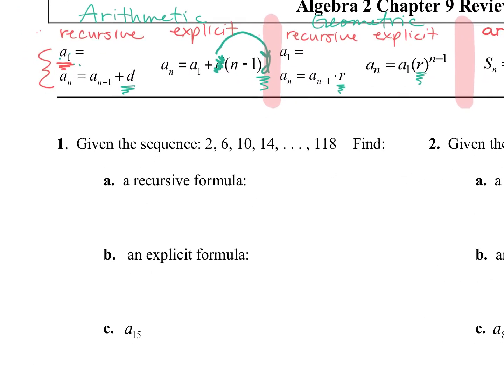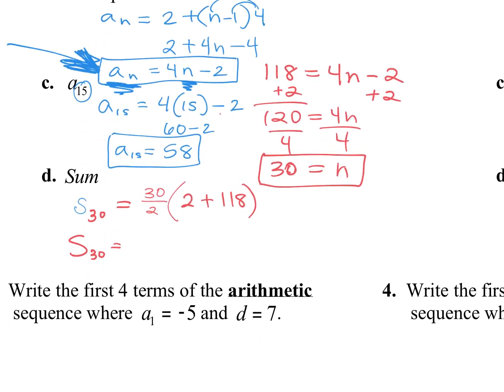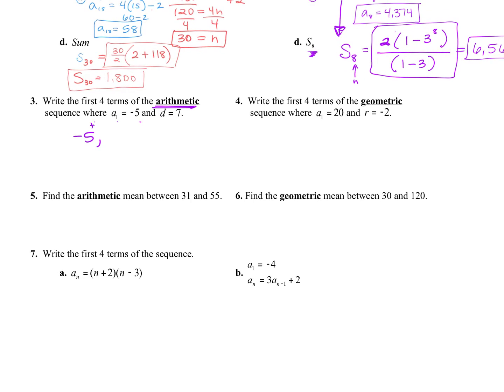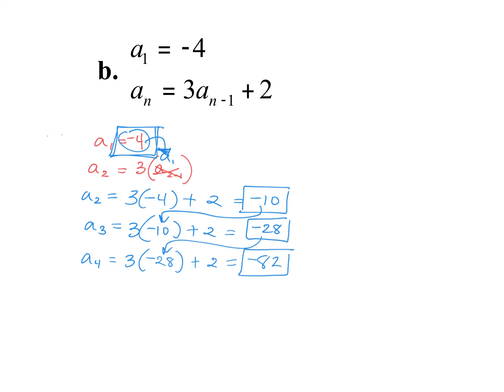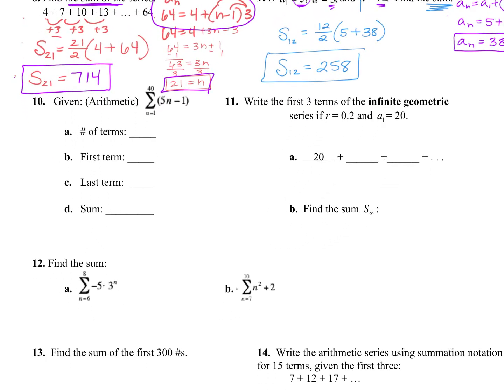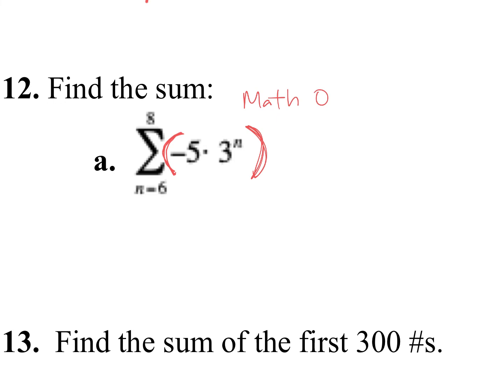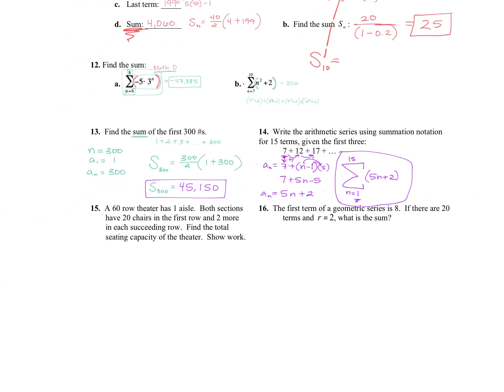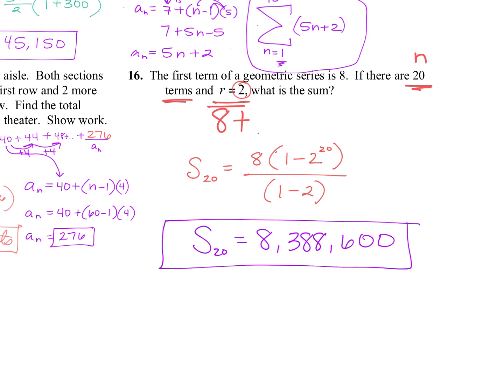A2 ch 9 in class review.mp4